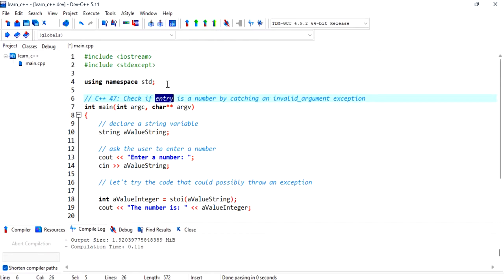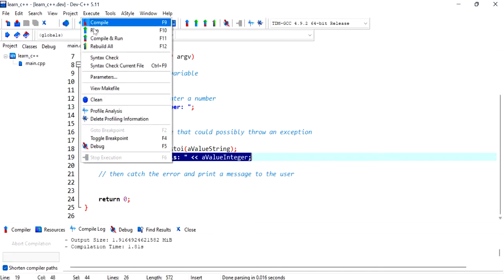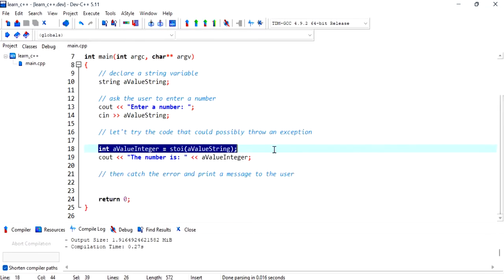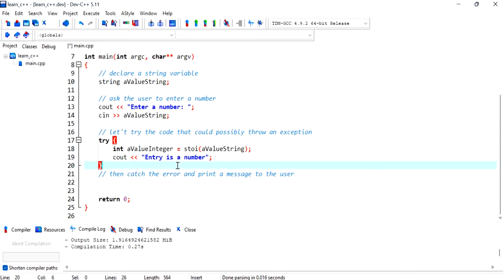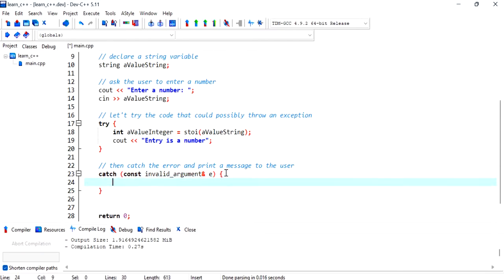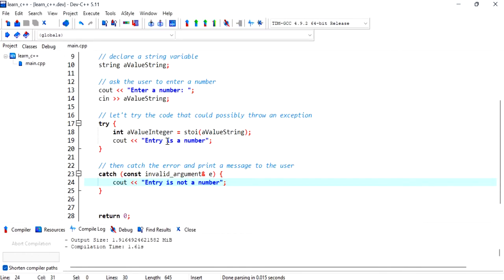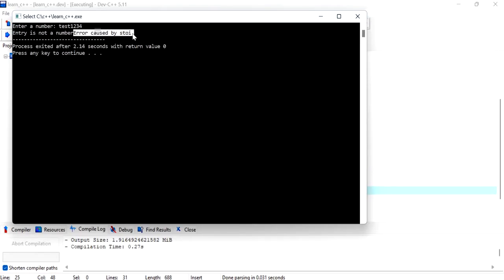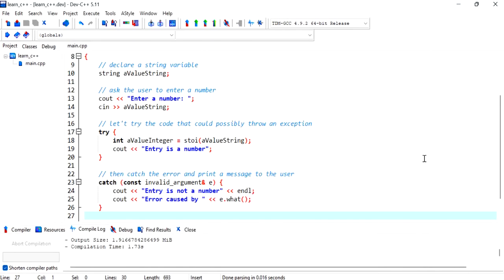C++ 47: Check if entry is a number by catching an invalid_argument exception.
Try and catch an invalid_argument exception and using the what() method.